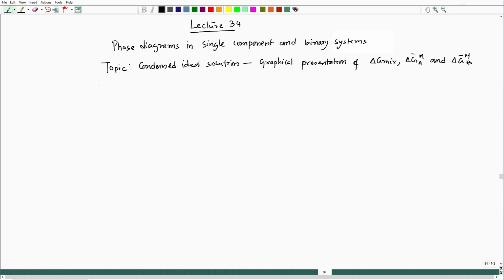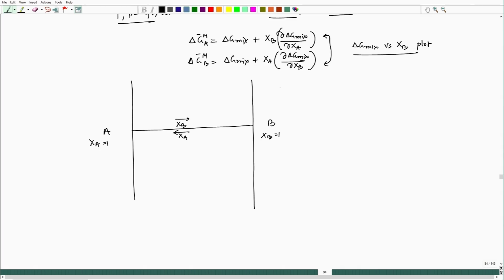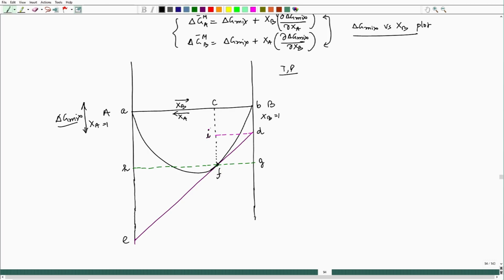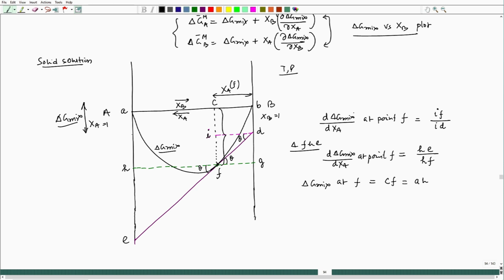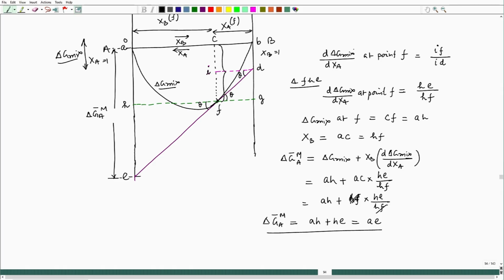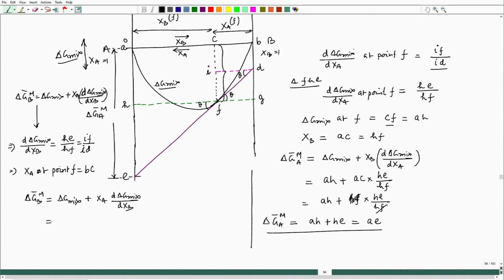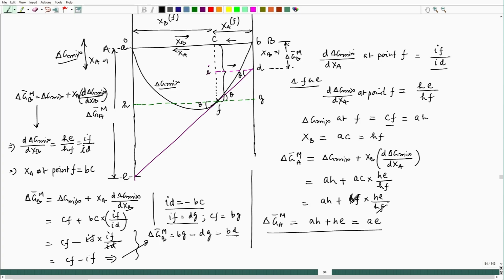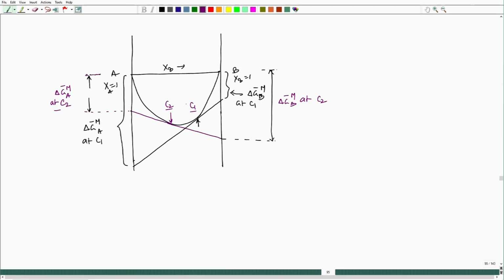Lecture 34: Condensed Ideal Solution- Graphical Representation of ∆Gmix, ΔG̅MA and ΔG̅MB